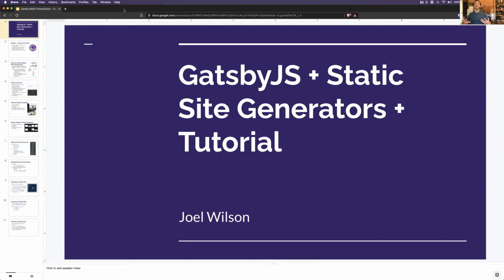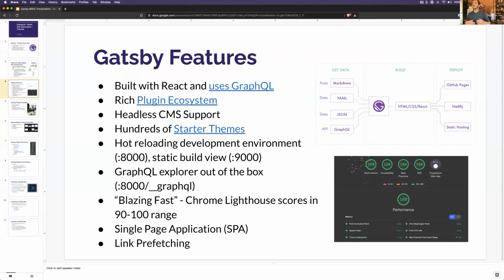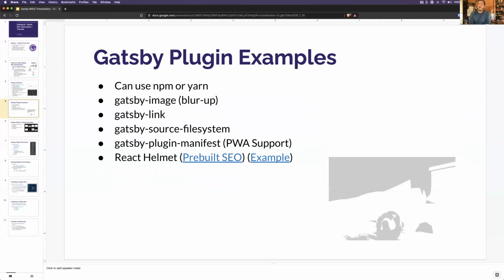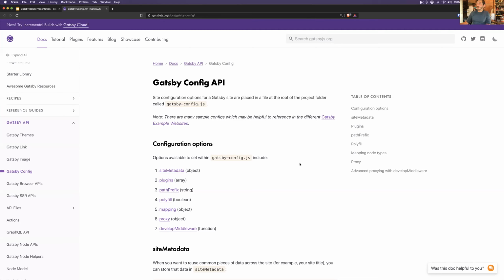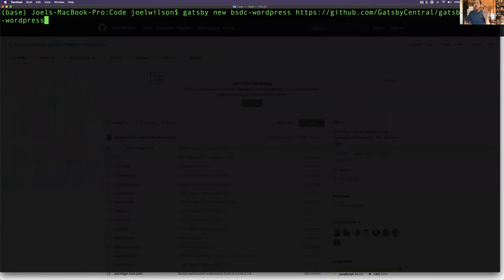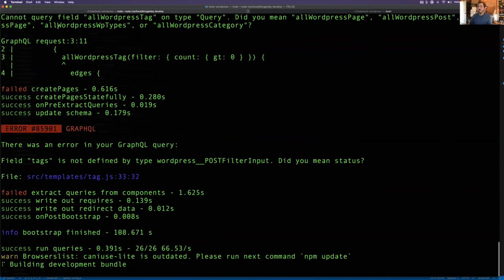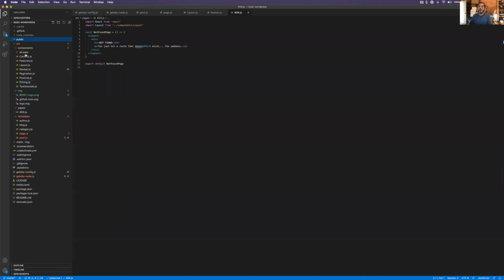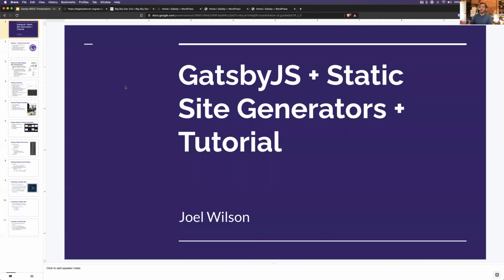Introduction to GatsbyJS & Static Site Generators by Joel Wilson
Joel Wilson gives a presentation on Gatsby JS for Big Sky Dev Con 2020